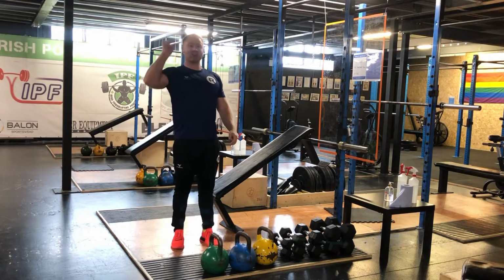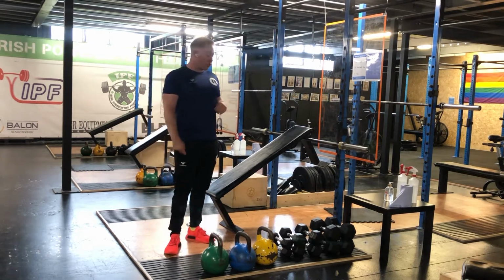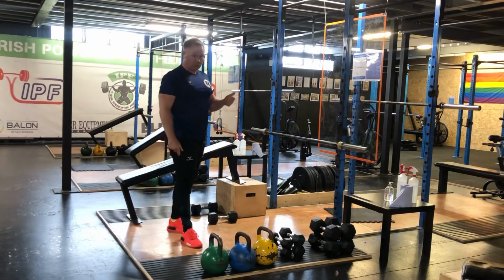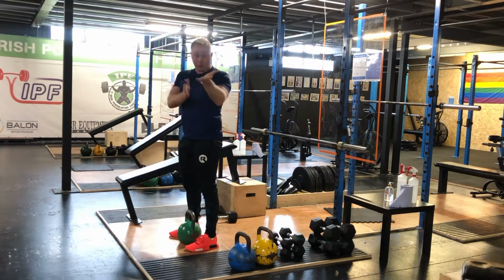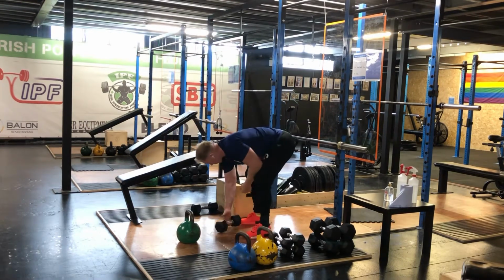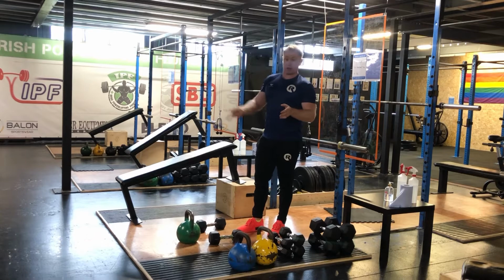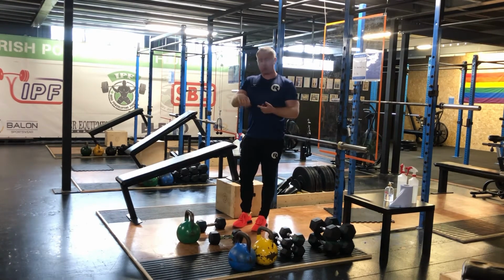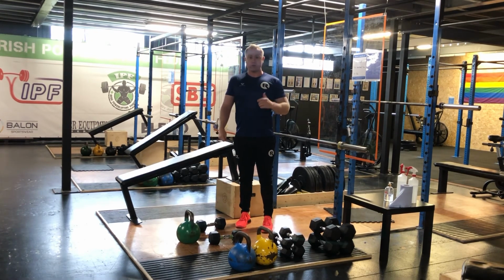SWEAT.3 - Day 3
DB/KB STRENGTH:
Chest Supported Row x15
KB Deadlift x10
DB Curl x15

CARDIO:
7 minutes @ 80%
5 minutes @ 90%
4 minutes @ MAX